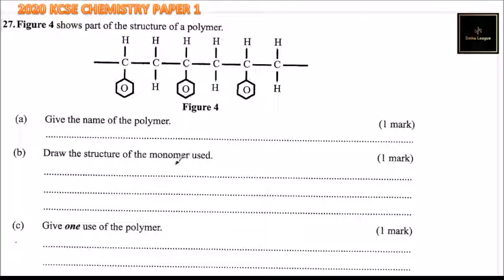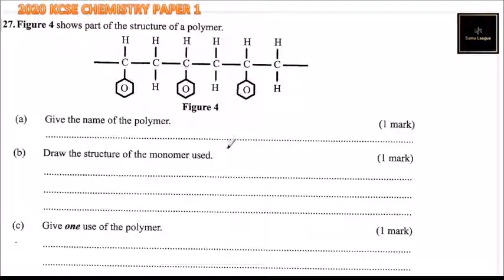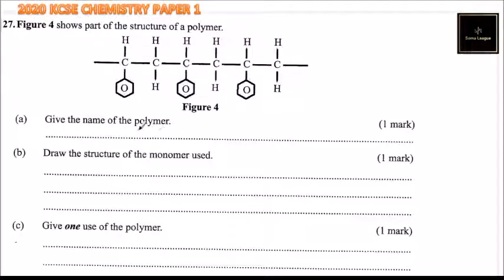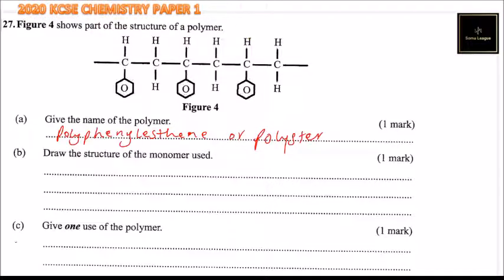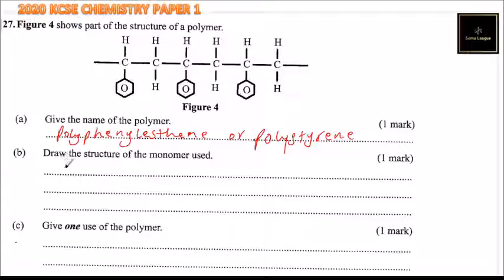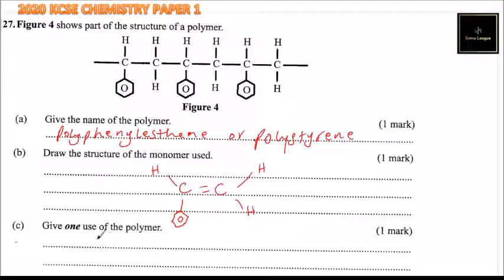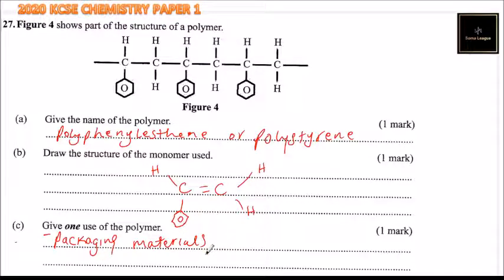2020 KCSE CHEMISTRY PAPER 1 NO 27